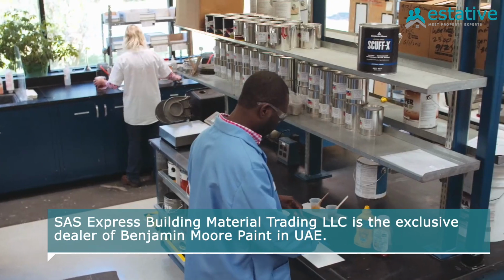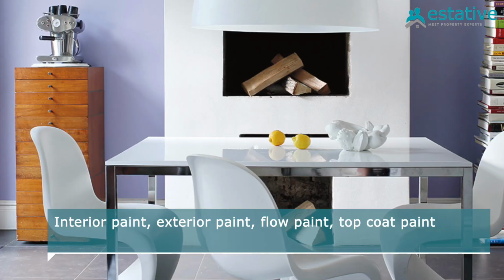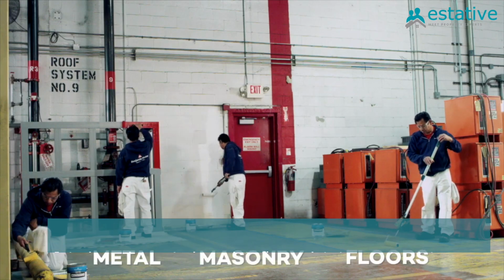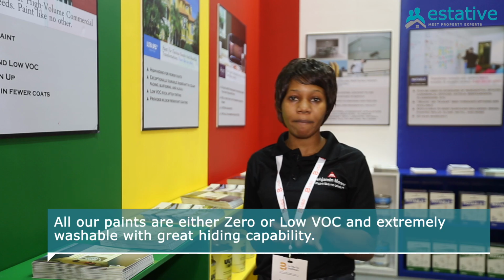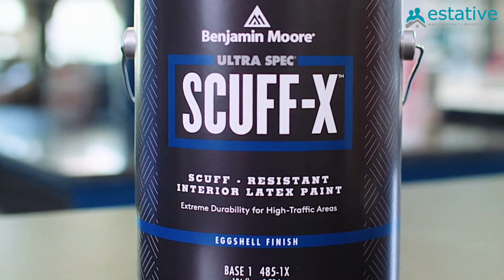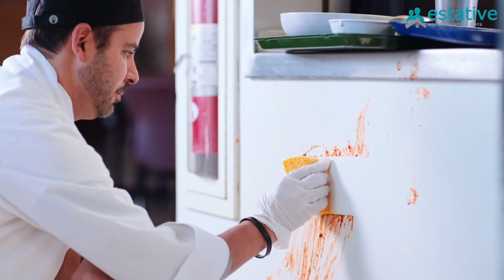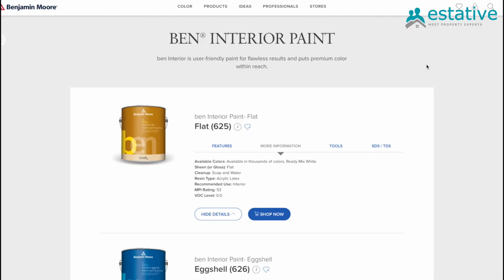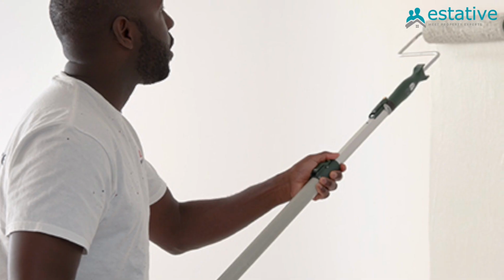Benjamin Moore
Mukoda Fatimah / Sales Manager

SAS Express Building Material Trading LLC is the exclusive dealer of Benjamin Moore Paint in UAE. Benjamin Moore is a leading American company that Manufactures premium quality paints which are designed to help you achieve beautiful, lasting results every time you paint. All our paints are either Zero or Low VOC and extremely washable with great hiding capability.